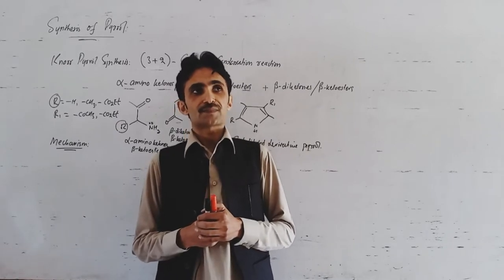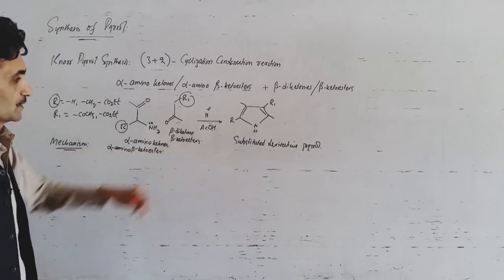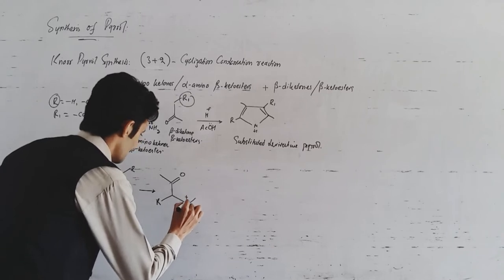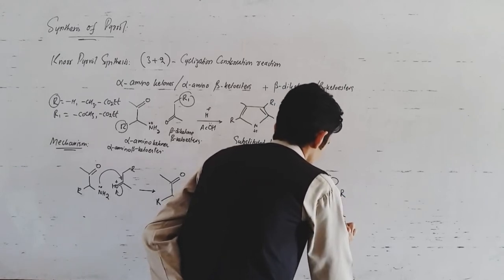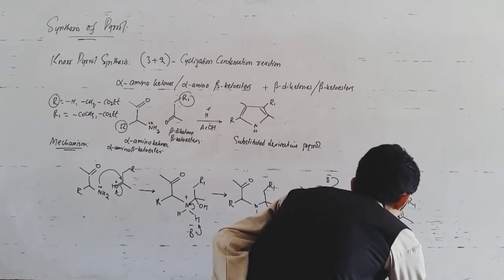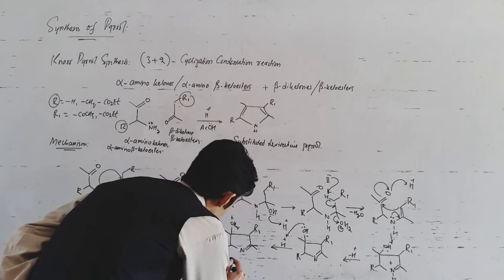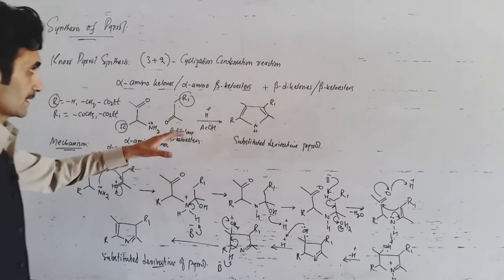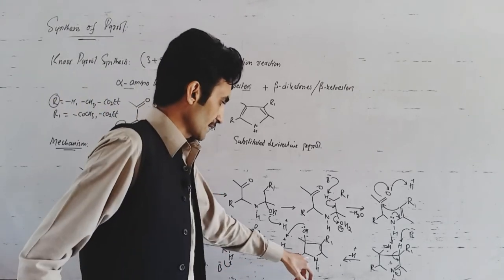Synthesis of Pyrrol | Knoor Pyrrol Synthesis